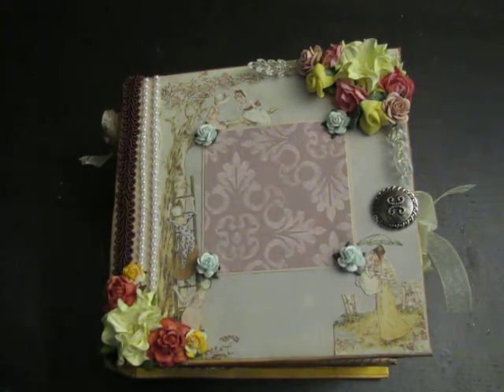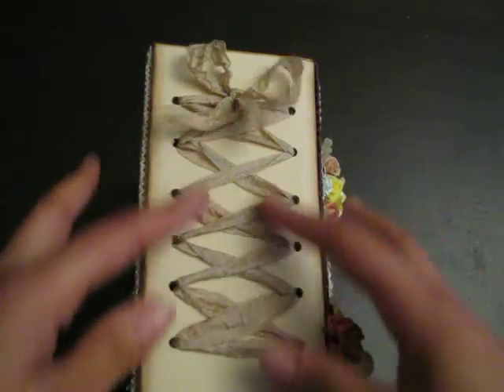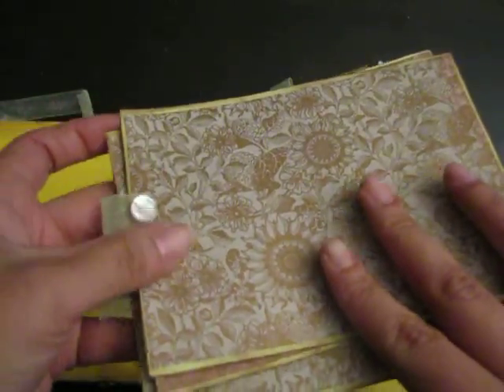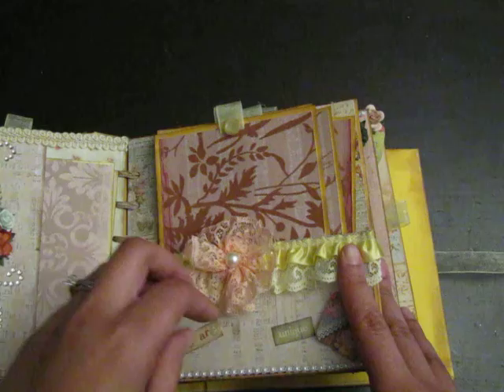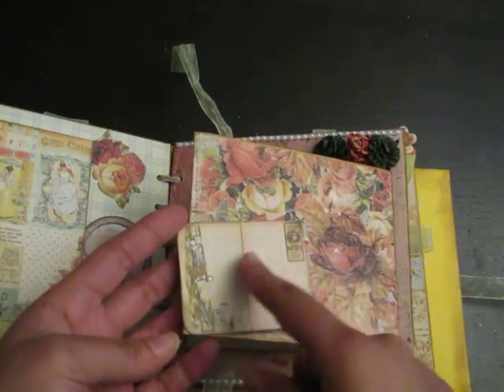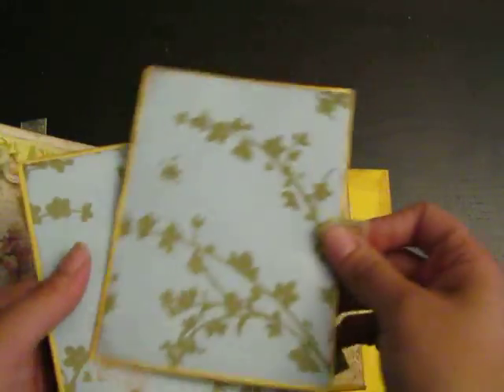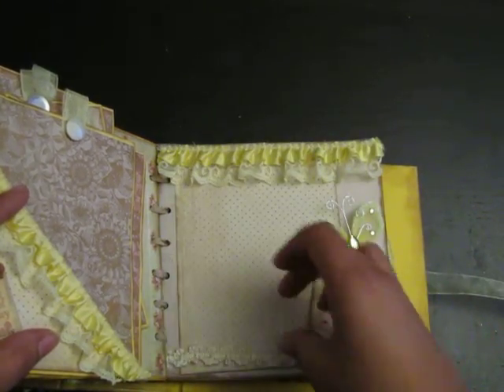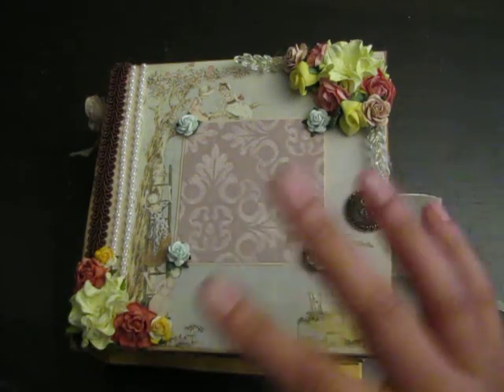Melody 6 X 6 Chipboard Album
Happy Holidays everyone. Here is one of my custom orders I recieved from my Etsy shop.